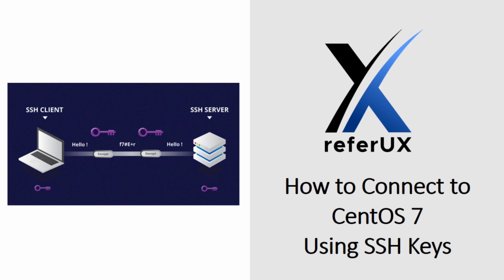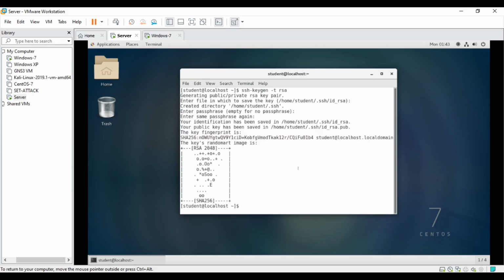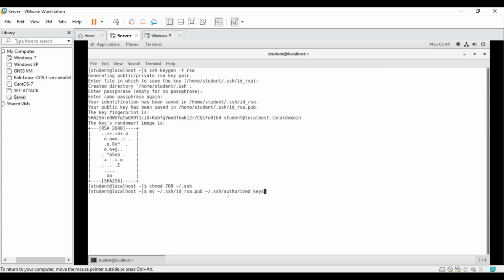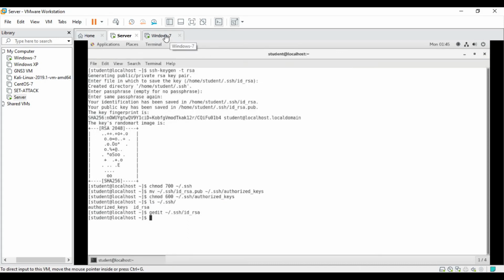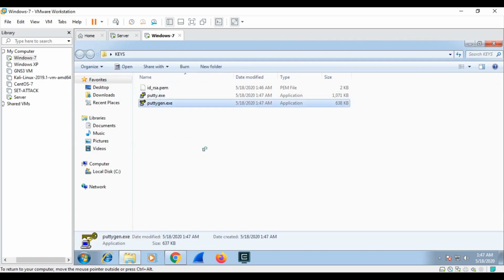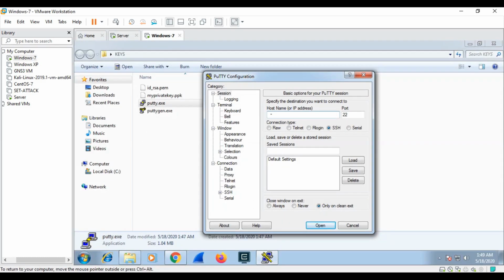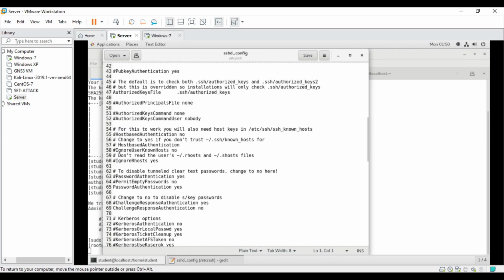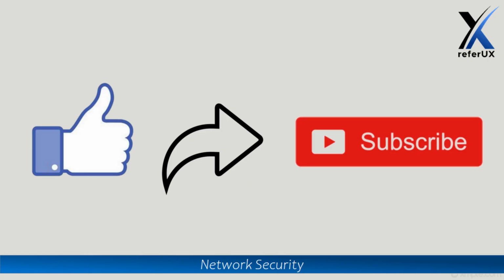How to Connect to CentOS 7 Using SSH Keys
Learn Network Security on referux, a free for exam preparation. This free video contains how to generate a ssh key on centos 7 & connect windows machine to cantos server via ssh keys.
,Public key authentication which allows a user to login to a remote host using the SSH protocol without a password and is more secure than password-based authentication.